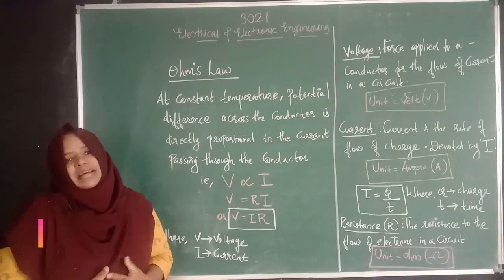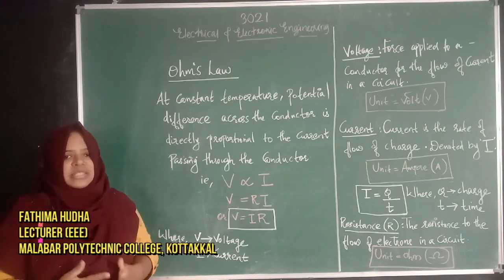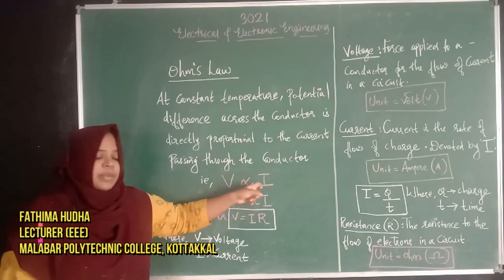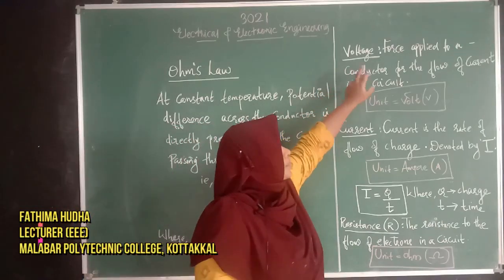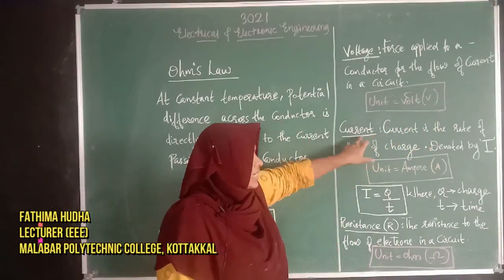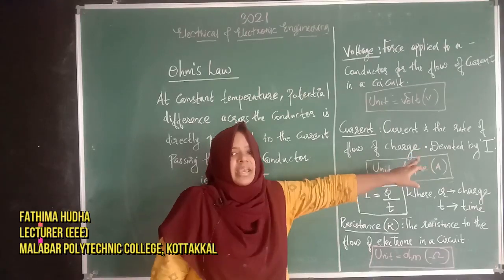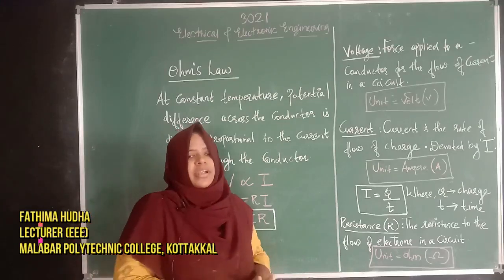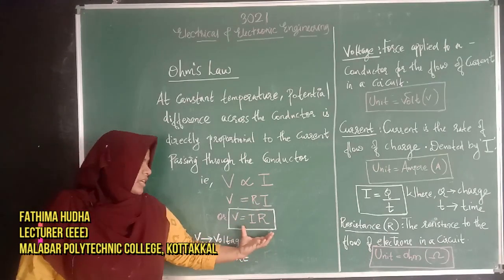OHM'S LAW|ELECTRICAL AND ELECTRONICS ENGINEERING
CREATED FOR THE ONLINE CLASS OF MALABAR POLYTECHNIC COLLEGE, KOTTAKKAL